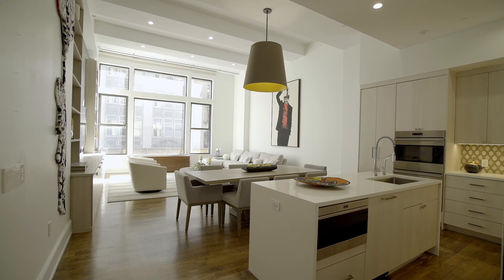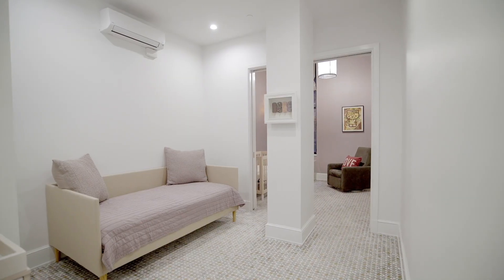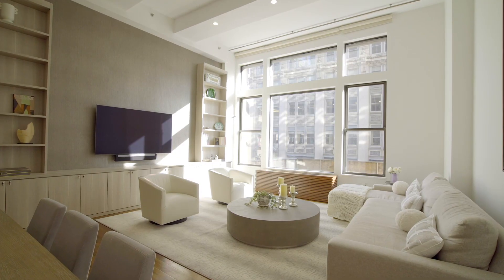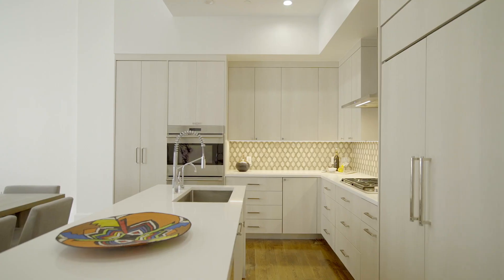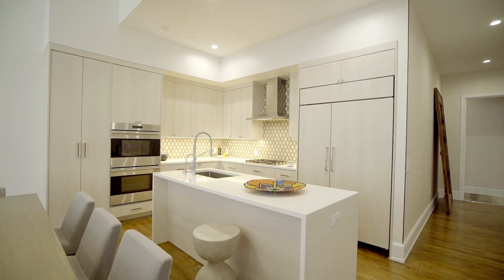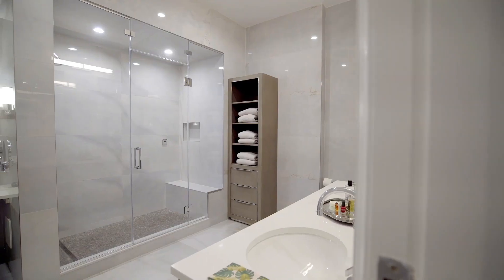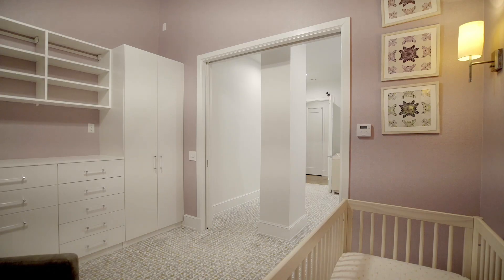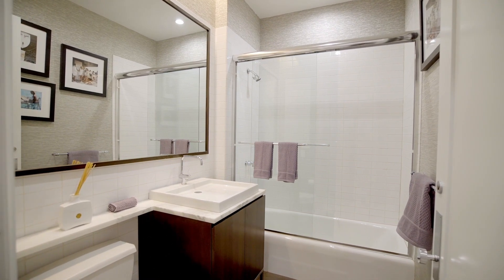260 Park Avenue South, 2D - Flatiron, NYC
260 Park Avenue South, 2D  -  Flatiron, NYC  -  Web ID: 20570117

Janet Weiner
Licensed Associate Real Estate Broker
Office: 831 Broadway